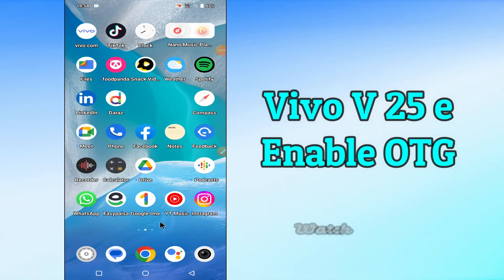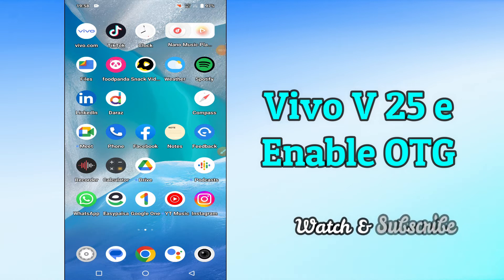Vivo V25e Enable OTG || Vivo V25e How to Use OTG or OTG pen drive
Vivo V25e Enable OTG